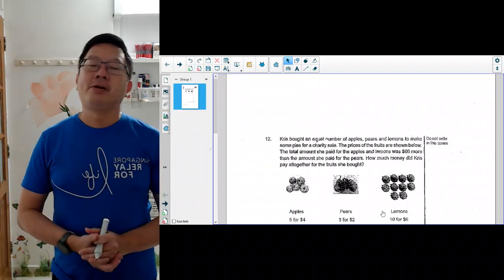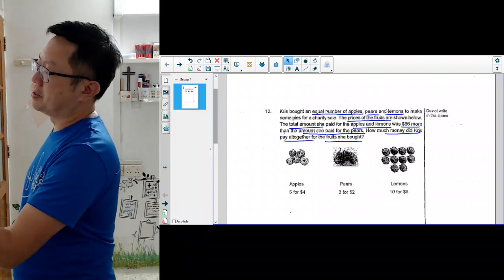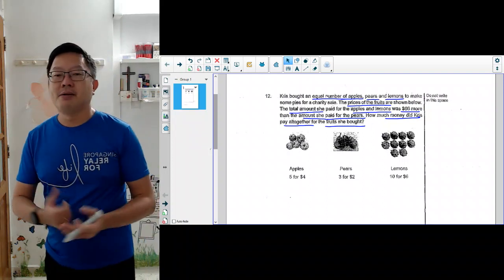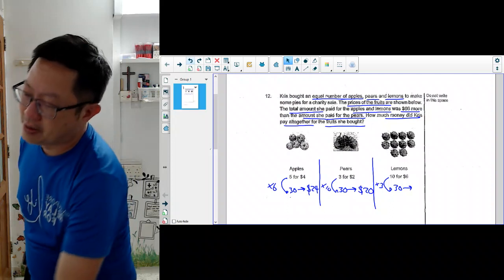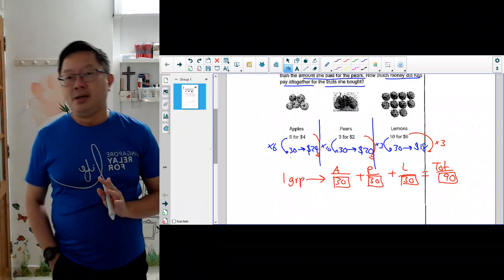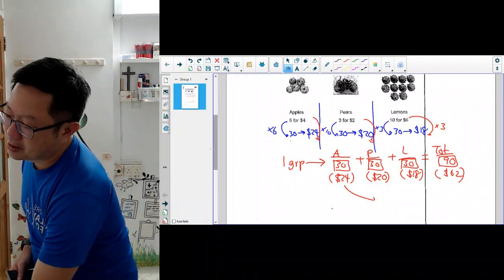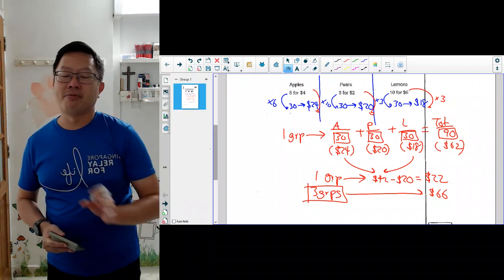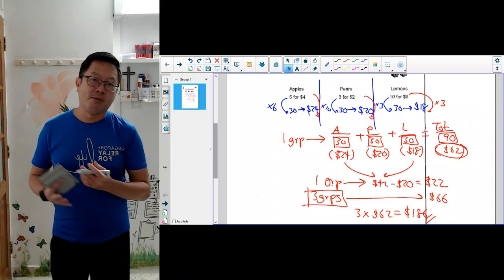PSLE Math Heuristics (River Valley Primary School 2019 SA1 Paper 2 Q12)